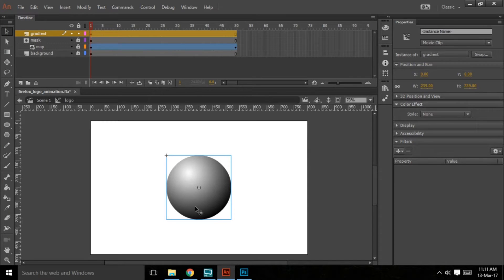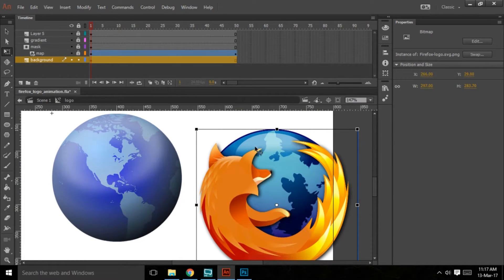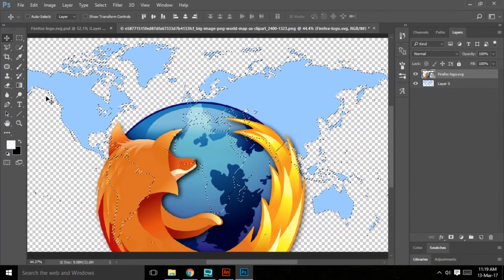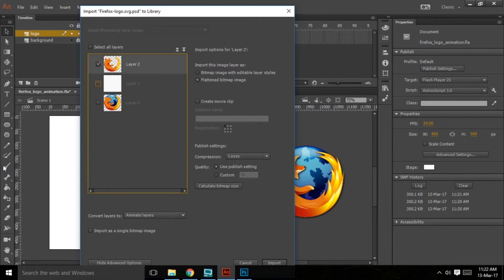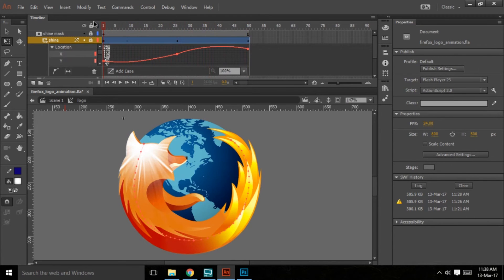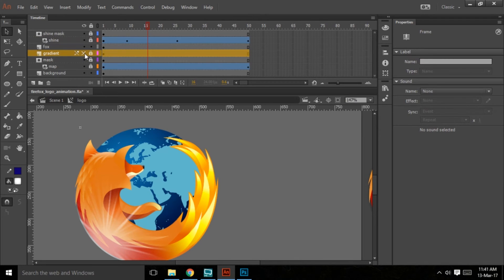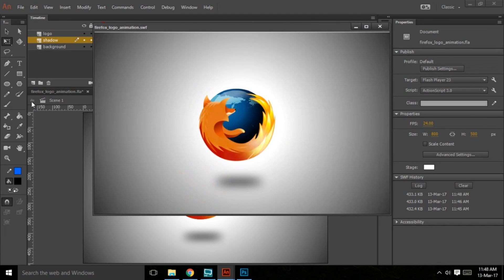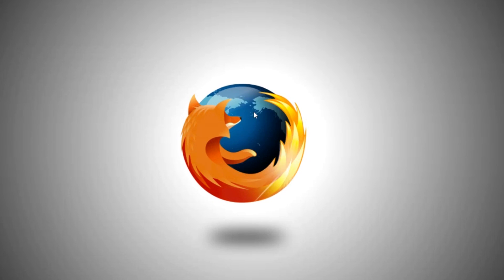ANIMATE CC 2017 | AAVRITI | Firefox Logo Animation | Part 02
This video is about a logo animation done in Animate/Flash. I have tried to elaborate the process as much as possible. I would expect people to have prior knowledge of basics of motion Tween.

Keep watching the videos i Post. Any suggestions or queries are most welcome in the comment box.